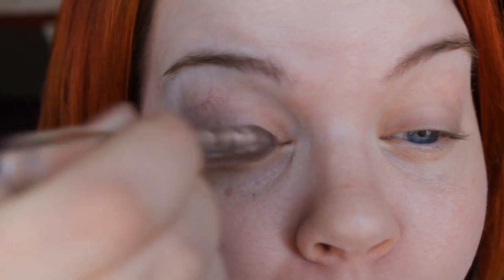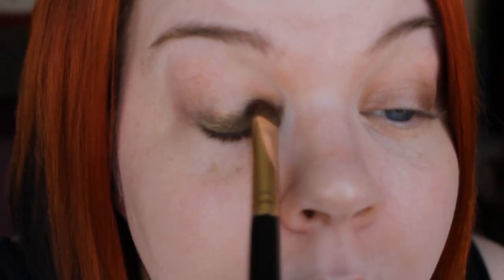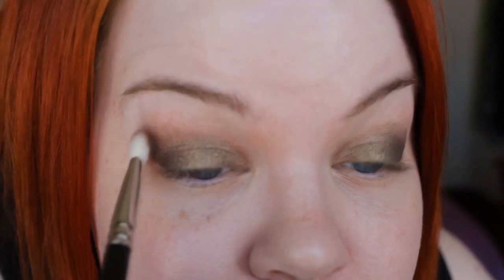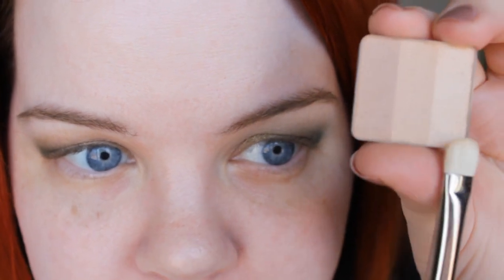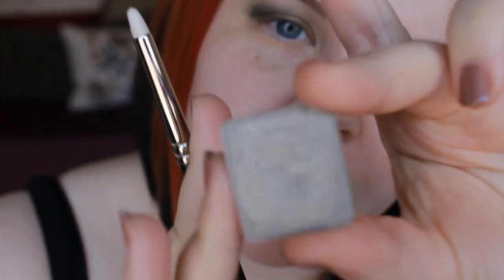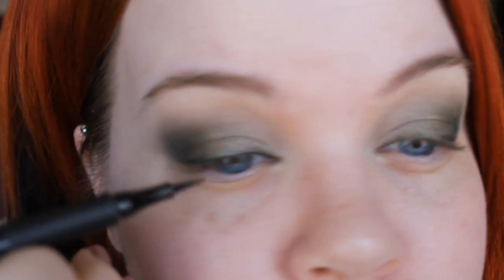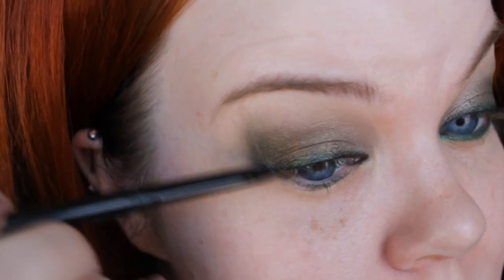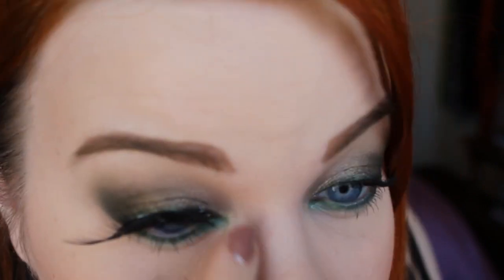Magic Mushroom Tutorial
Check out my Blog for a full list of Products & Pictures of this look

On my Nails:
China Glaze Dress Me Up

My Top:
I bought it from Fashion To Figure about a year ago.